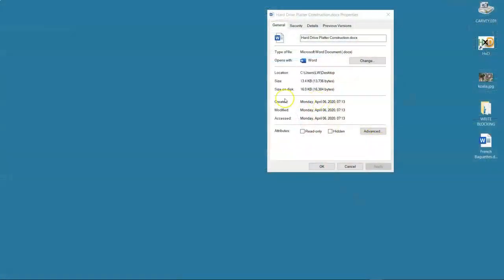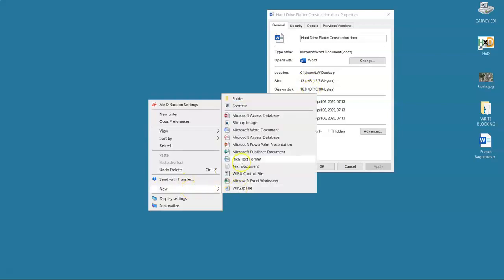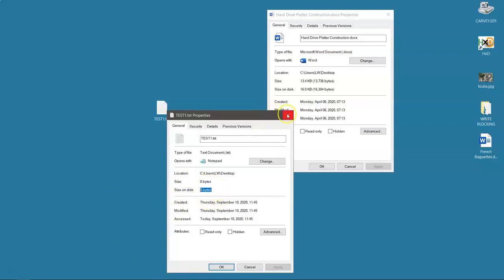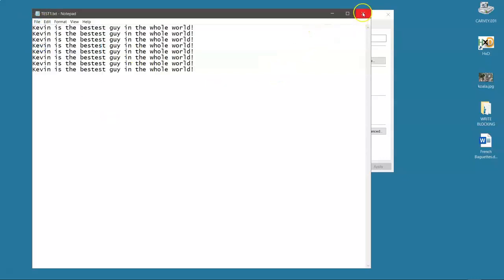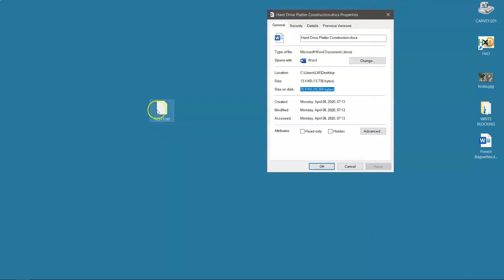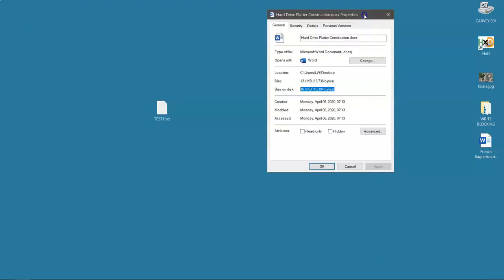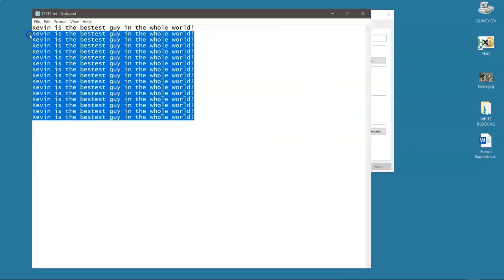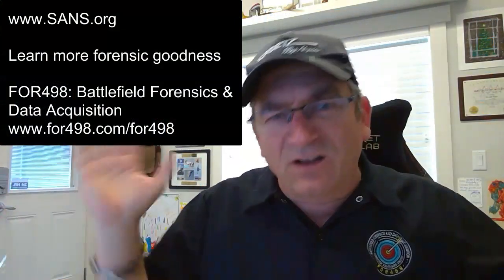Episode 114: Size vs Size on Disk-Part 2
In this episode, we explore how it is that we can have a size greater than zero bytes, but yet size on disk is 0 bytes.